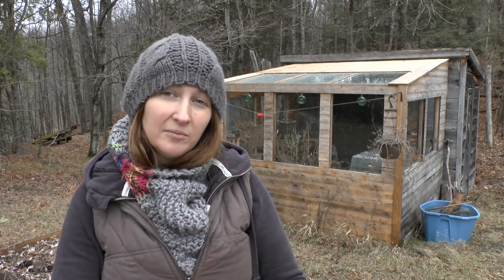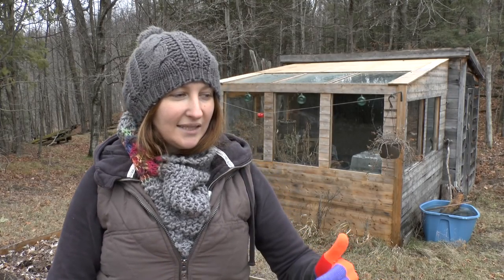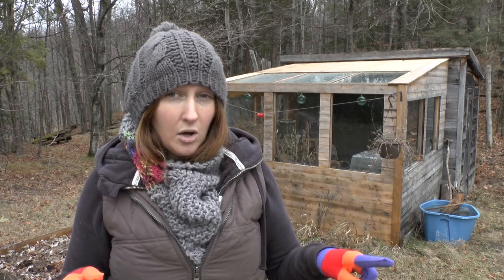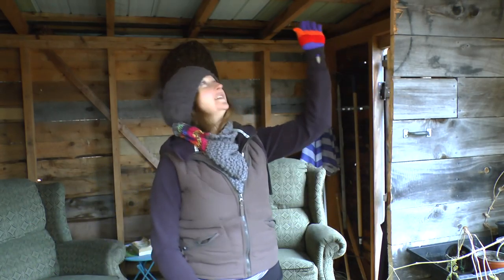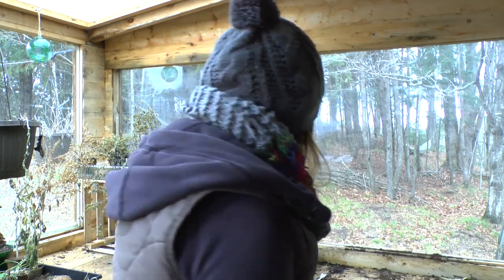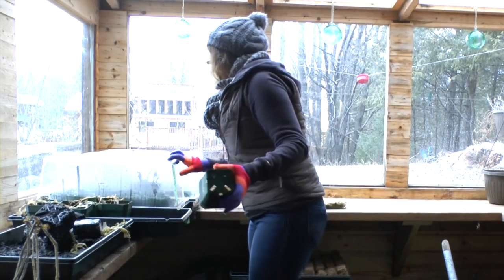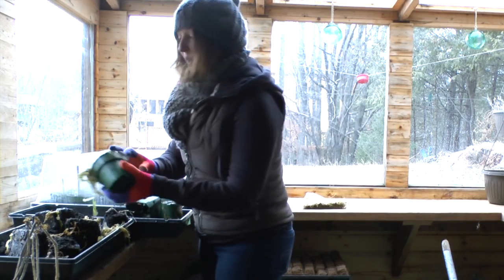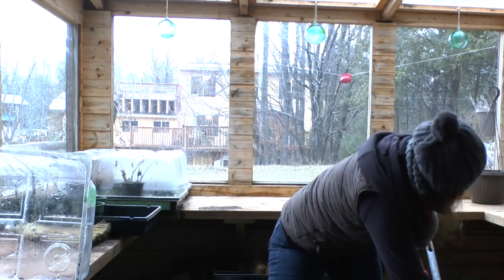We Built a Greenhouse on How to Grow a Garden with Scarlett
We built a new green house and 19 raised beds this summer now its time to clean up and up the green house to bed.

Yes, after living in Germany for 12 years we've finally moved back home to Canada. I’ll go into more detail about this in an upcoming video if I get enough enquiries.

Scarlett
Ps. Join me over on Facebook and Instagram for more.

ABOUT HOW TO GROW A GARDEN:
Follow my journey to sustainable organic living as I attempts to grow most of my food all year long at home, on the balcony and patio and at the allotment. (more info below)

WANT MORE:
How to Grow A Garden has over 100 episodes on growing a sustainable garden. Visit our many play list for more specific garden related topics:

Let the chat continue! You can also join me on Facebook, Instagram, Pinterest and Twitter where I often post insider fun stuff like photos updates and bloopers.

Want to see the bloopers and b-roll clips? You can find this on my Facebook

Learn To Paint With Scarlett
Bo and Scarlett Just for Fun
Healthy Living with Scarlett

Scarlett is an artist, entrepreneur and a passionate gardener. Scarlett is also a mostly raw all vegan foods who loves gourmet raw vegan foods strait from the garden.

For many years now she has been growing almost all of her food all year round. Scarlett's motto is grow what you eat and eat what you grow. Scarlett loves to share her knowledge about art, health, food and gardening with YouTube. Scarlett has 4 youtube channels, How to grow a garden, Learn to Paint with Scarlett, Healthy Living with Scarlett and Bo and Scarlett Just for fun.  (see links above)